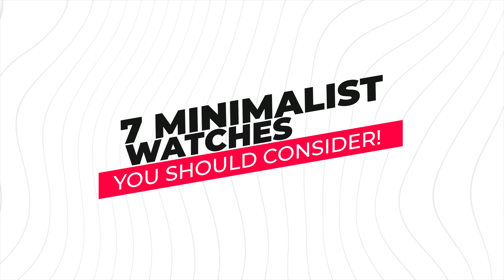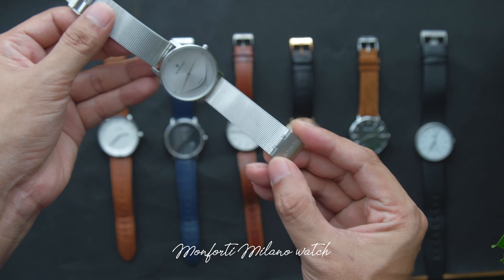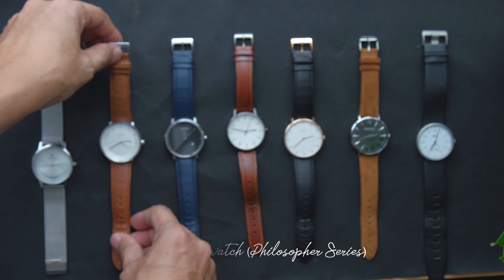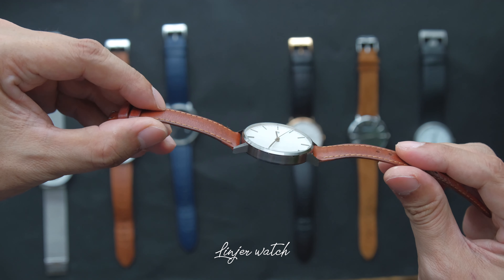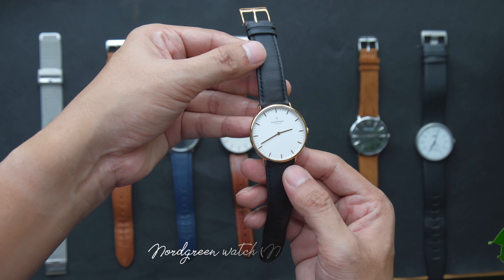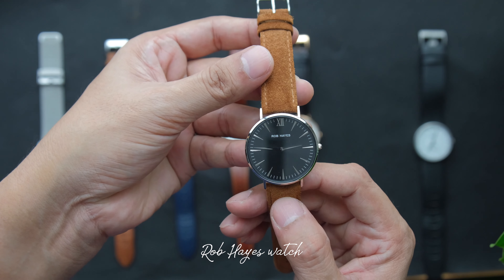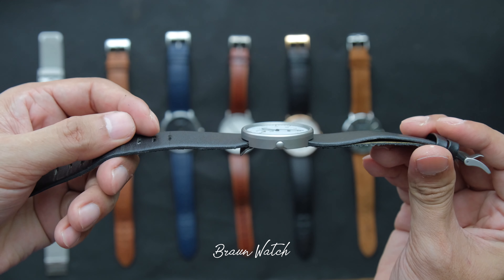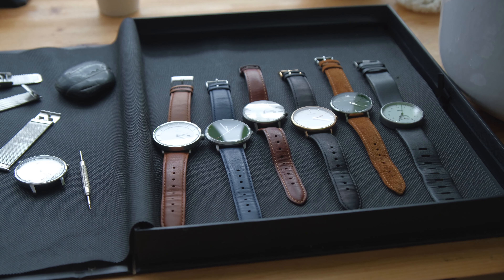7 MINIMALIST WATCHES you should consider!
Hi guys,

In this video I'm going to share with you 7 MINIMALIST WATCHES you should consider!

Let's me list all of them here:
1. Monforti Milano watch
2. Nordgreen (Philosopher series)
3. Bering watch
4. Linjer watch
5. Nordgreen (Native Series)
6. Rob Hayes
7. Braun classic watch.

For more detail, you can see the individual unboxing video on my previous video list.

Comments down below if you have any questions regarding the watch.

7 minimal jam tangan bagi perminat mininmalist.